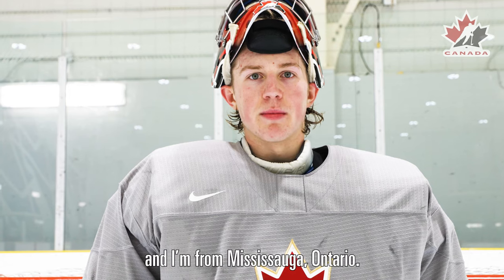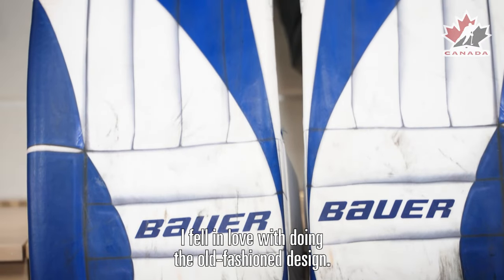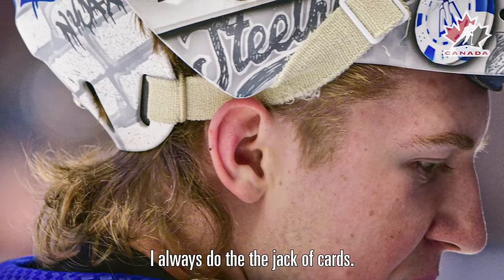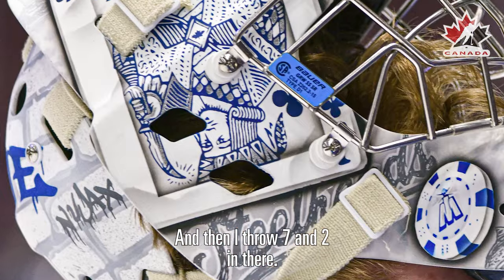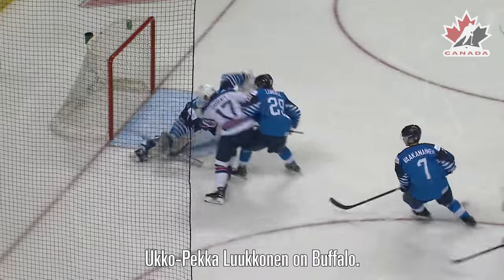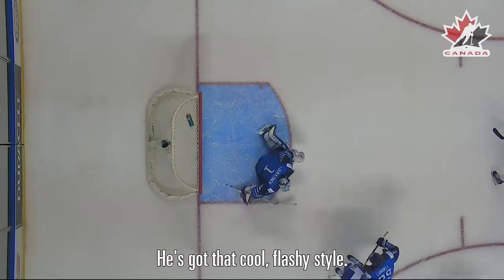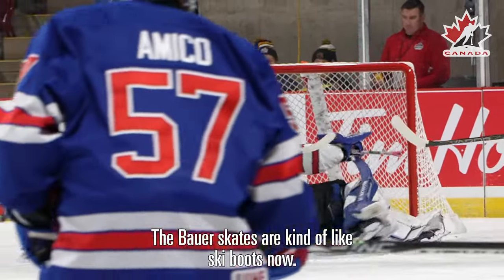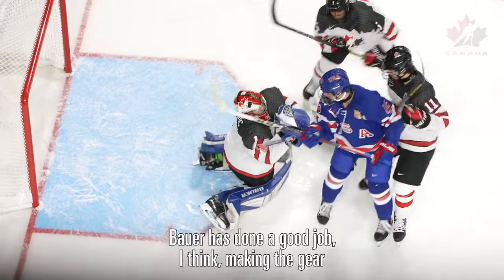Jack Ivankovic is a goalie gear guru … check out his setup!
A self-described goalie equipment nerd, Jack Ivankovic has always had an affinity for the gear. At the 2023 World Under-17 Hockey Challenge, the Canada White netminder showed off his Bauer gear and the inspiration behind some of the designs.

Photos courtesy of Charles Warburton